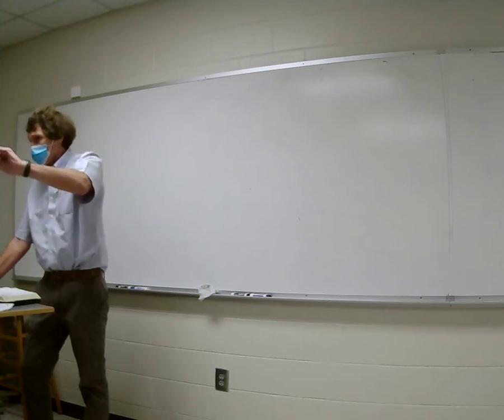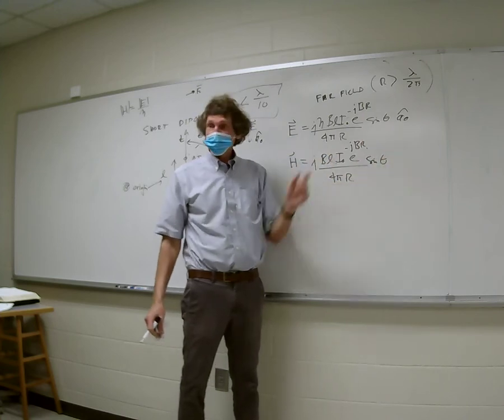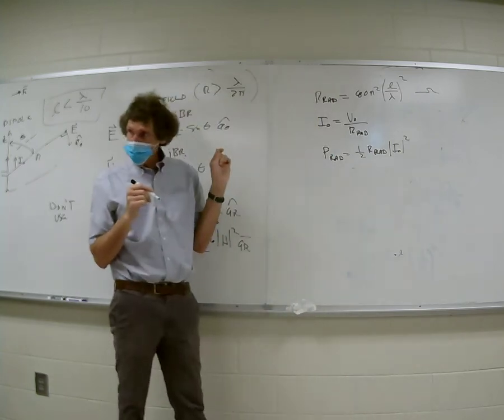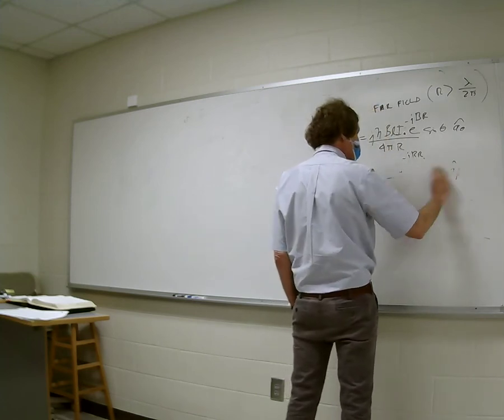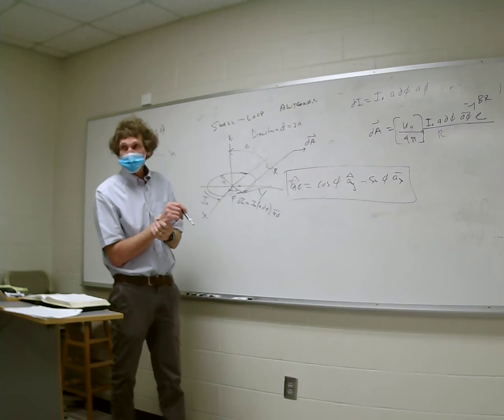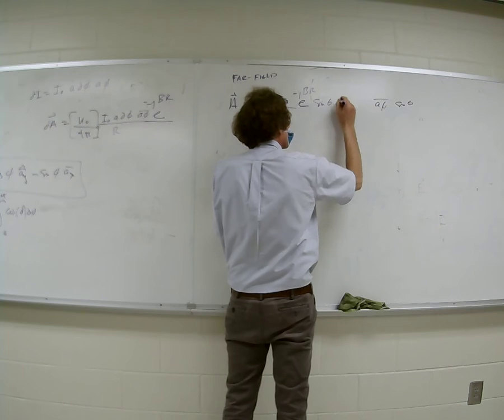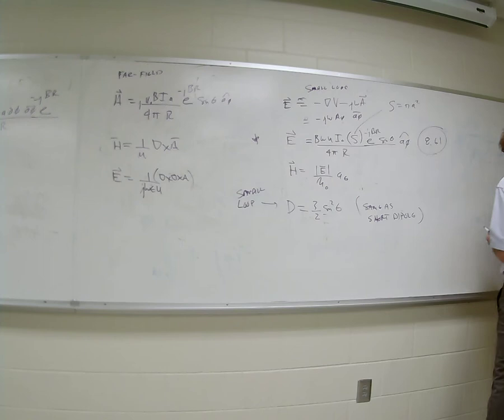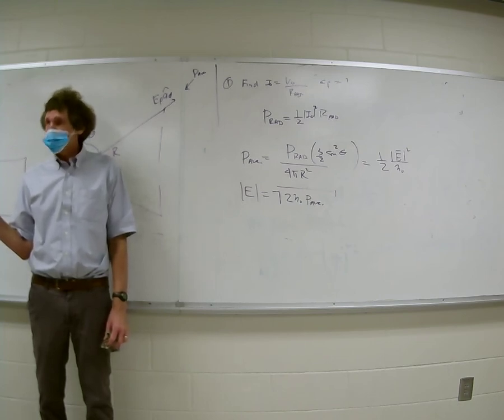Lecture 20 (2/26/21)